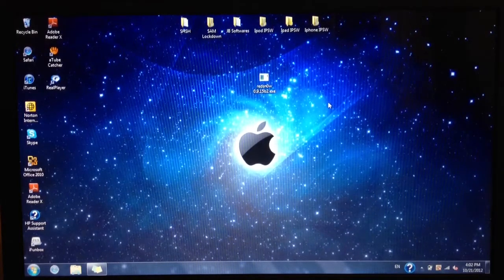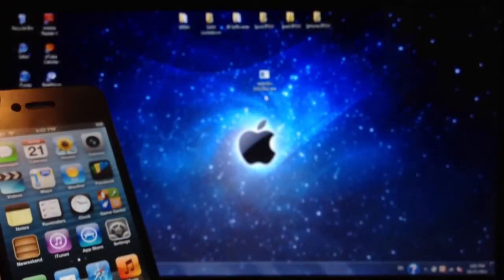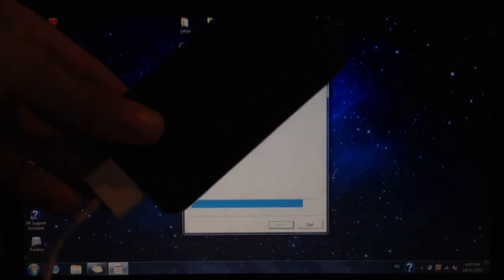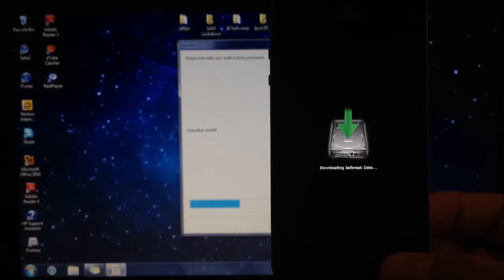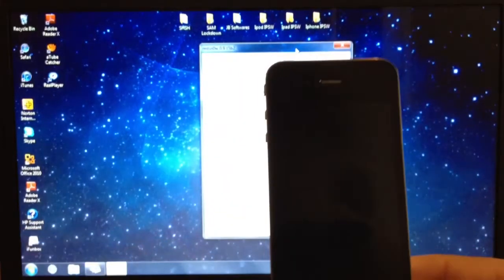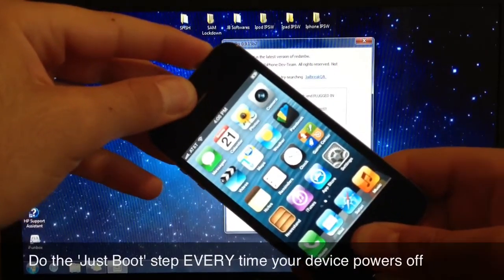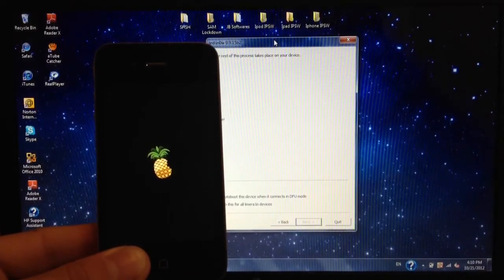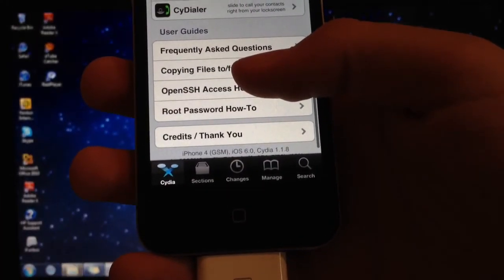How To Jailbreak ios 6.0 using redsn0w 0.9.15b2 on A4 devices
Easy & Safe to Jailbreak iOS 6 on iPhone 4, 3Gs & iPod Touch 4G & Install Cydia. Using Redsn0w 0.9.15b2